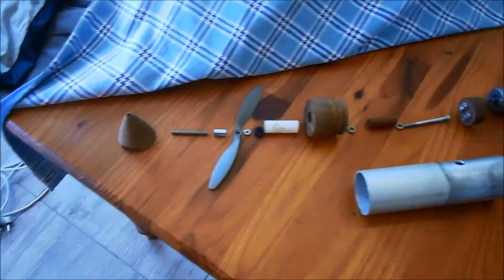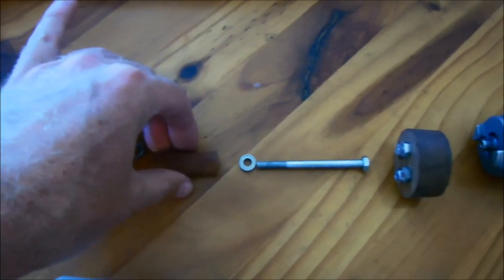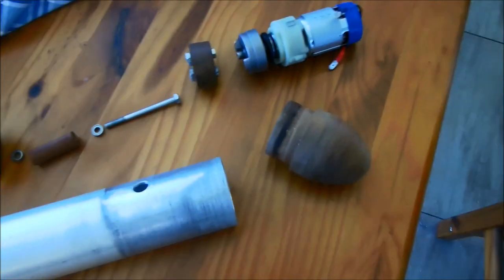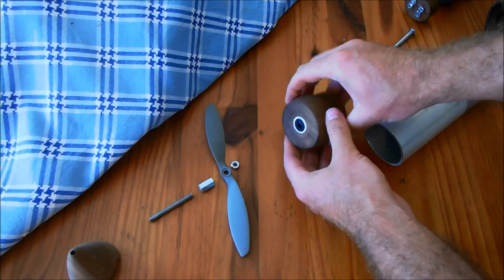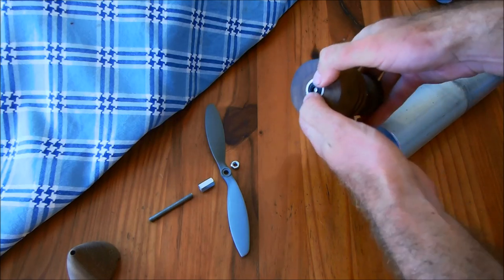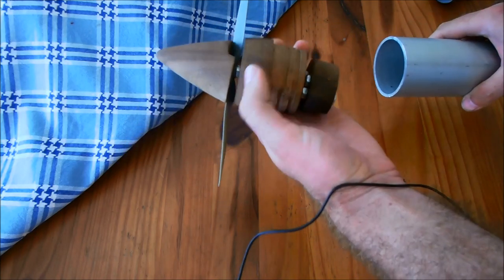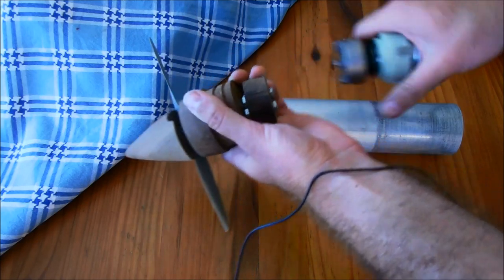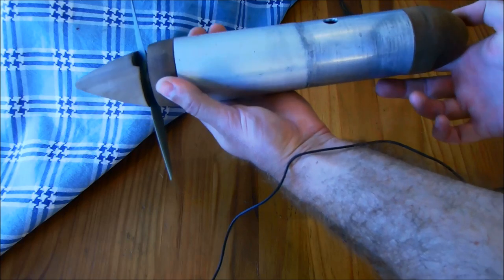DIY electric kayak motor - assembly and dry run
Building a trolling motor. It uses an 18V brushed dc motor and planetary gearbox from a cordless drill. Test power is from an 18V, 50W solar panel. The APC 8" x 4" propeller is that of a model rc aircraft.